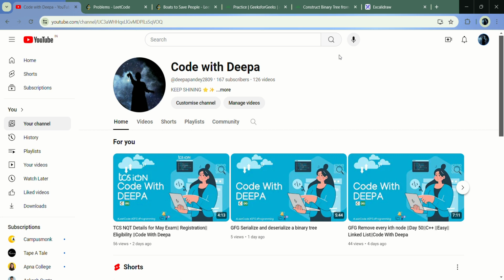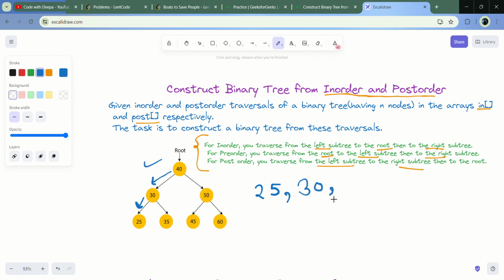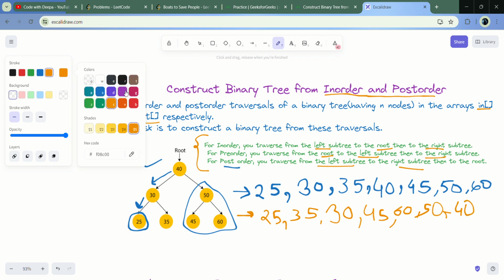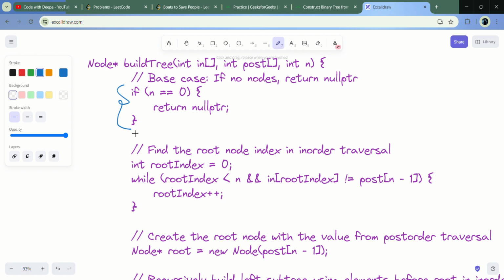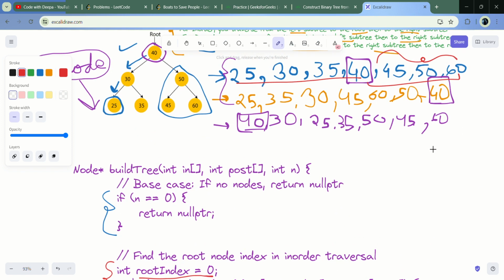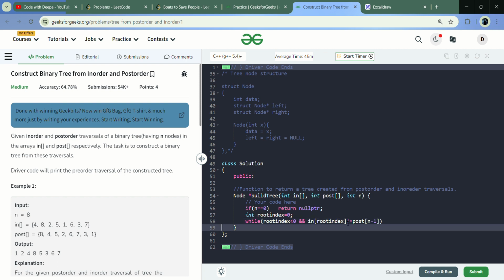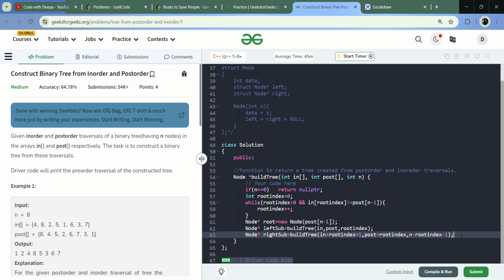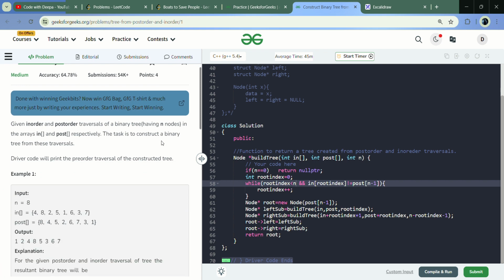GFG🌳 Binary Tree Construction 🏗️ from Inorder and Postorder||Day 54||C++||Easy||Amazon||Microsoft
Step 1: Base Case Check 🧮

If n (number of nodes) is 0, return nullptr to indicate an empty tree.
Step 2: Finding the Root 🔍

Iterate over the inorder traversal (in array) to find the index of the root node (which is the last element in the postorder traversal post). This index divides the inorder traversal into left and right subtrees.
Step 3: Creating the Root Node 🌱

Create a new node with the value of the root (which is the last element in the postorder traversal) and store it in the root variable.
Step 4: Building the Left Subtree 🌿

Recursively build the left subtree using the buildTree function with the inorder traversal array (in), the postorder traversal array (post), and the size of the left subtree (which is rootIndex).
Step 5: Building the Right Subtree 🍂

Recursively build the right subtree using the buildTree function with the inorder traversal array starting from rootIndex + 1 (since we've already processed the root and its left subtree), the postorder traversal array starting from post + rootIndex (since the left subtree's elements are before the root in postorder), and the size of the right subtree (n - rootIndex - 1).
Step 6: Connecting the Subtrees 🌐

Connect the left and right subtrees to the root node by setting the left and right pointers of the root node to the leftSubtree and rightSubtree, respectively.
Step 7: Return Root 🎯

Return the root node of the constructed binary tree.
This algorithm works because the last element in the postorder traversal is always the root of the current subtree being processed. By finding this root in the inorder traversal, we can separate the elements into left and right subtrees, allowing us to recursively build the left and right subtrees of the current node.